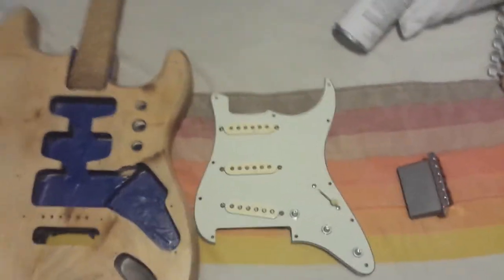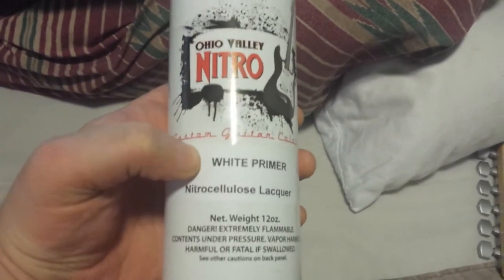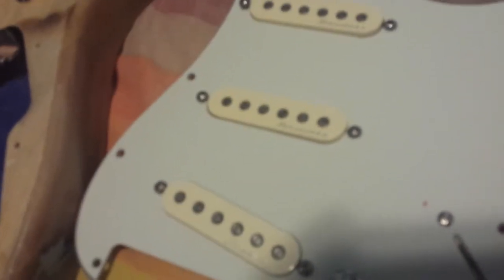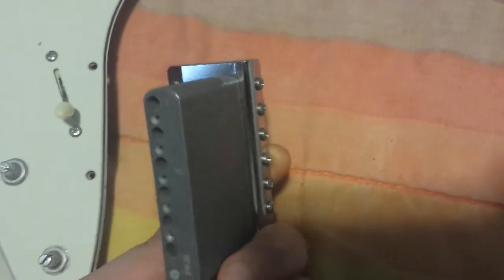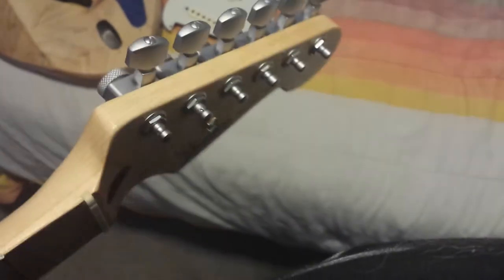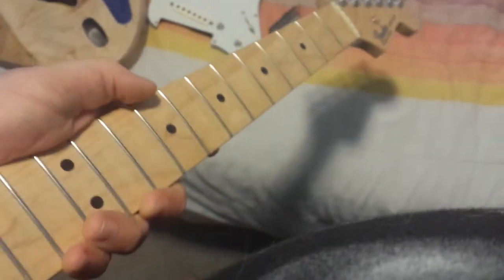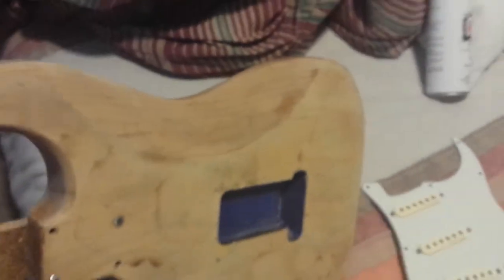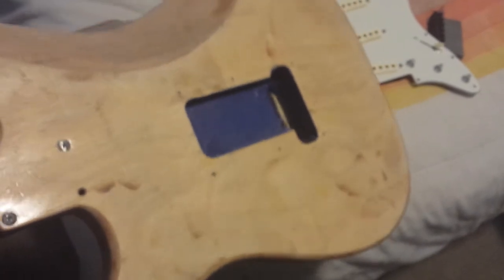Quick Update on the Strat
It's self explanatory.